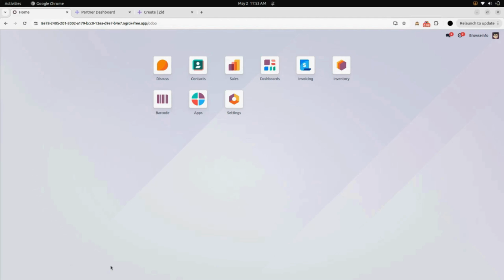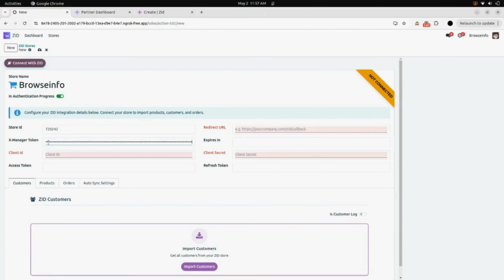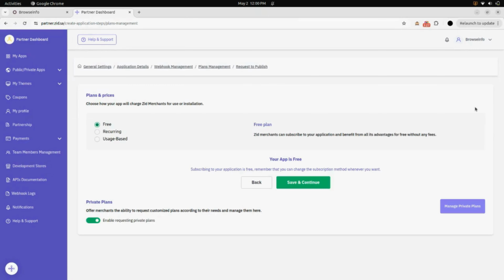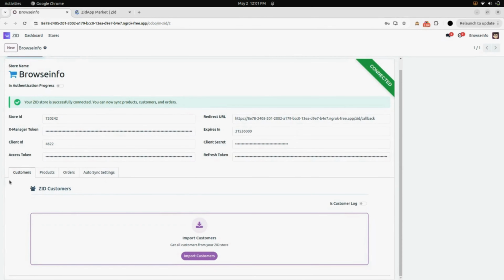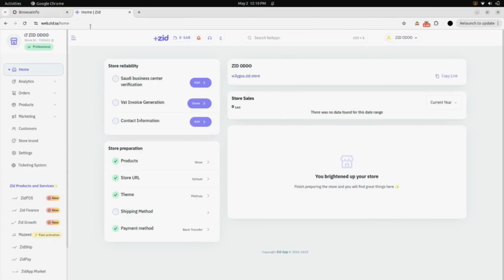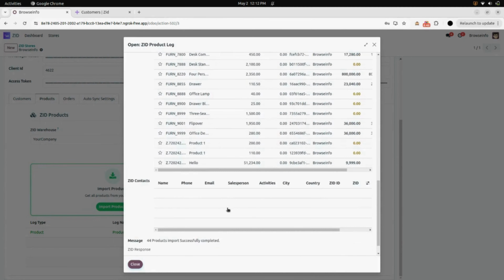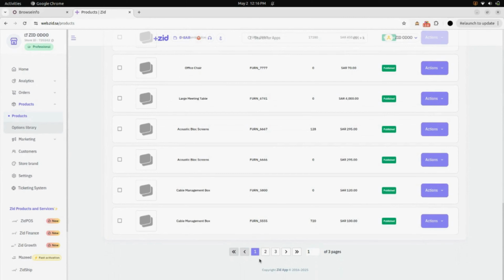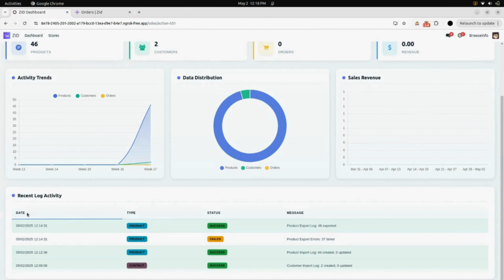How to Connect ZID in Odoo | ZID Odoo Connector | ZID Odoo Integration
ZID Odoo Connector Odoo App helps users to simplifies the integration and synchronization of data between Zid and Odoo.

1. Automatic Bank Synchronization | Auto Plaid Integration :-
2. Dropbox Integration with Odoo | Dropbox Odoo Connector with Bidirectional Sync | Automated or Scheduled File Syncing with Dropbox:-
3. CRM Contact Marketing :-